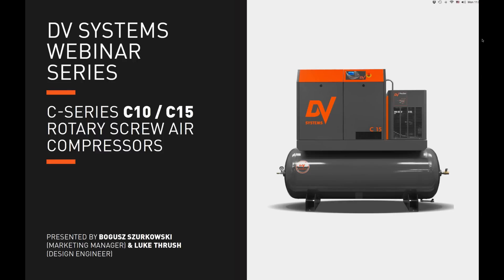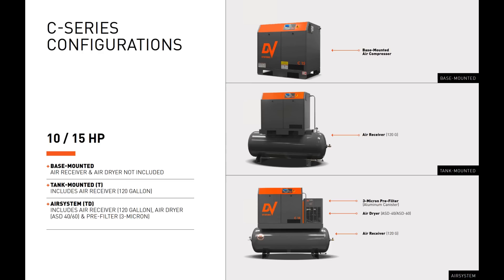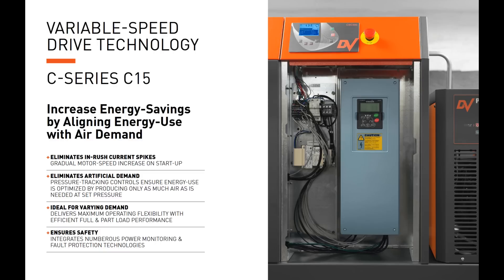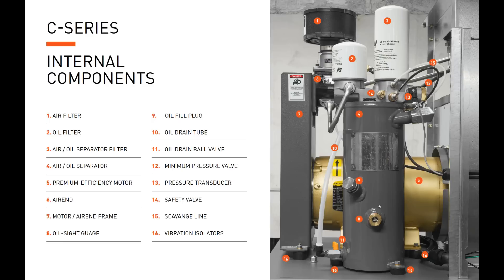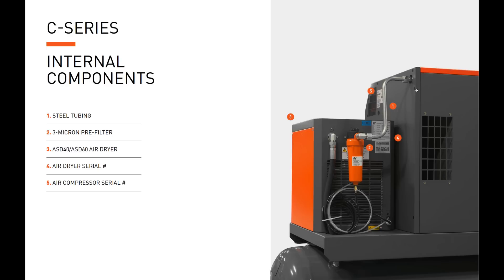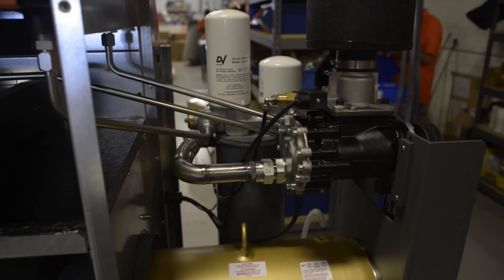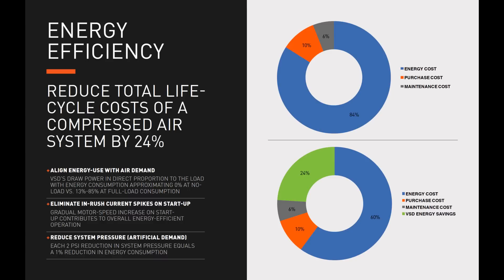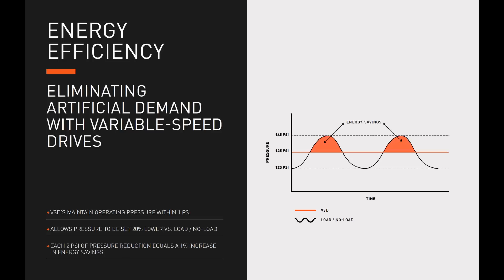DV Systems Webinar - The New C Series Rotary Screw Air Compressor - Recording 1080p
This webinar introduces the new C Series rotary screw air compressor featuring variable speed drive technology.

This webinar was broadcast on July 6th @ 11:30am EST.

Created and presented by Bogusz Szurkowski, Marketing Manager at DV Systems.